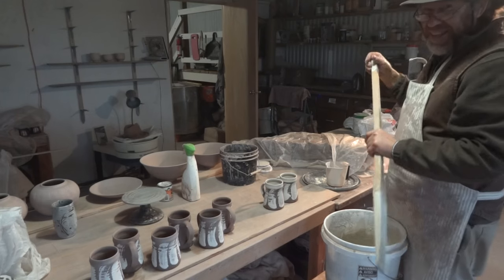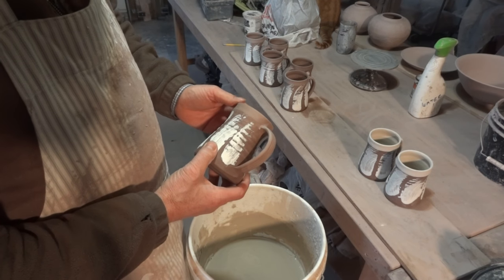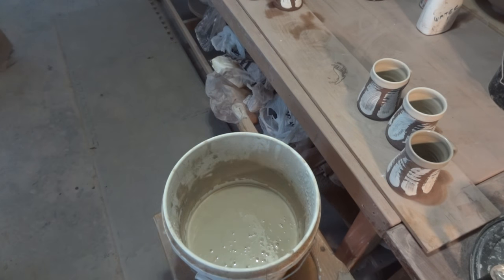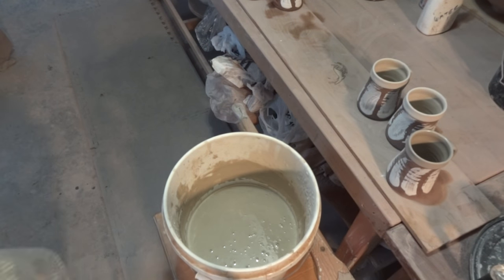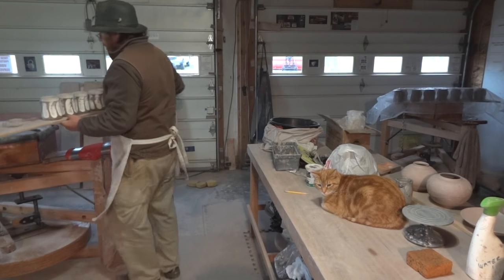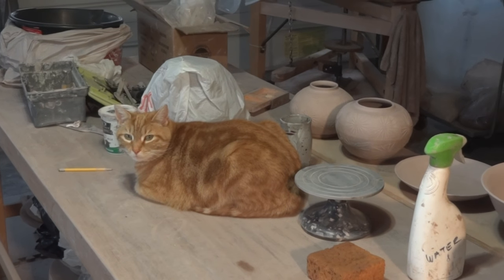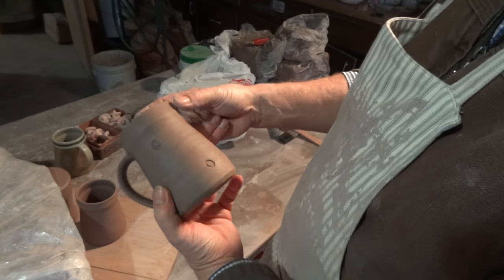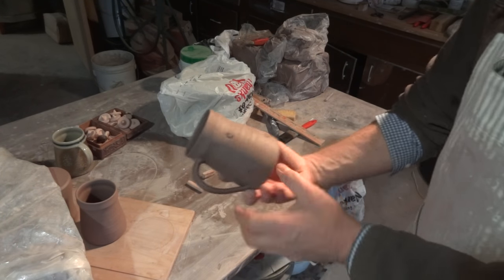SIMON LEACH POTTERY TV - raw glazing & impressing march -2017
Where there's a LEACH wheel, there's a way !